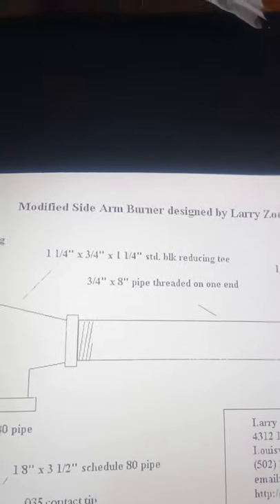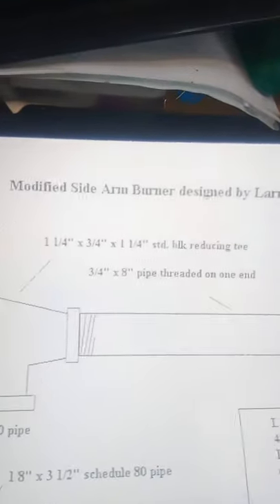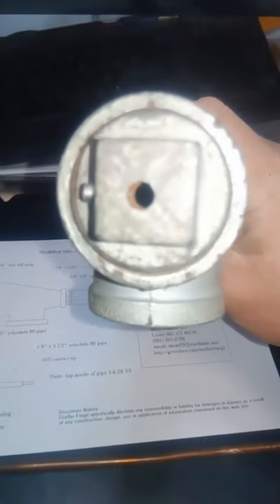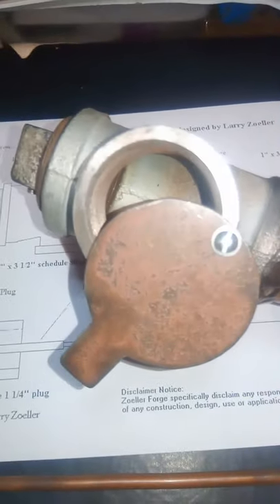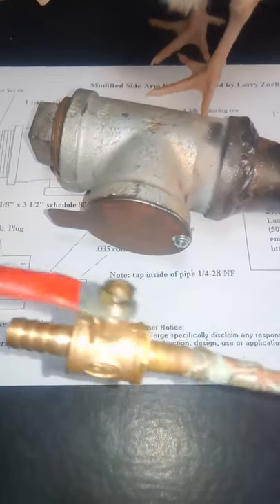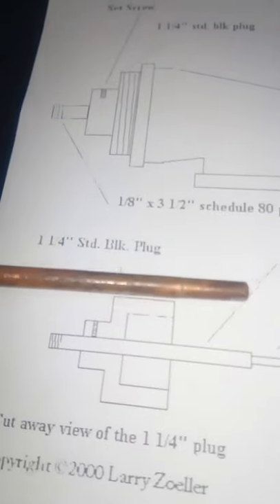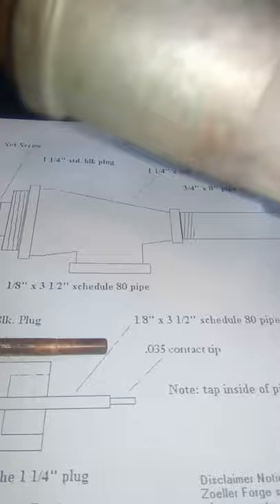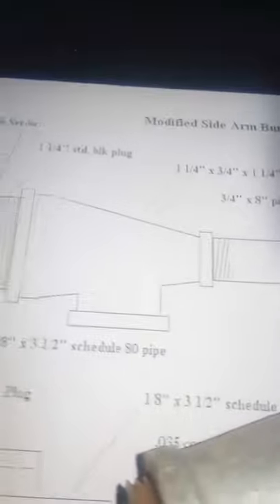Blacksmith Side Arm Forge Burner OR High Power Cigar Lighter - PT1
WARNING - This tool is extremely dangerous and will take every opportunity it has to burn you and/or explode in your face causing at least life threatening burns or actual death to anyone close by.  Do not try any of this at home or anywhere else.

Here is my Modified Side Arm Burner.  My build is based on the design by Larry Zoeller of Zoeller Forge.  The design details and instructions can be found on the following Zoeller Forge page:

I changed a couple of details to suit what I had on hand and what parts I could find locally cheap.  For example, Larry used an 1/8" pipe nipple to hold the MIG contact tip where I used 1/4" copper pipe to silver solder the tip to.  I also made my own tapered "venturi" section using a developed truncated cone pattern to make the tapered section from an old piece of trailer mudguard and welded it up and on to the factory made T fitting.  Please excuse the rough weld, I didn't bother grinding much of the galvanising off first.

You can get an app for your phone that will help you to make the cone so you don't have to try and remember your high school circle geometry.  Look for an app like Flat Pattern Cone, then you only need a length and the diameters you want at both ends.  The app will produce a flat pattern that you can transfer to your material and then cut it out.

I will post another video of the burner in action so that you can see how easy it will be to burn yourself.